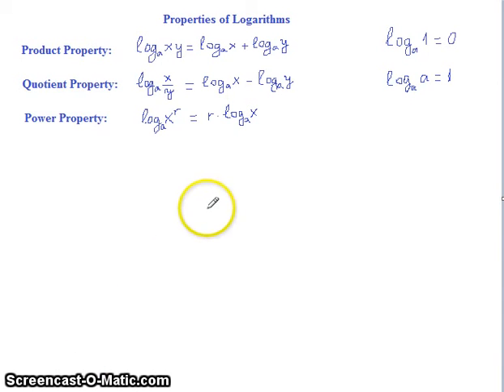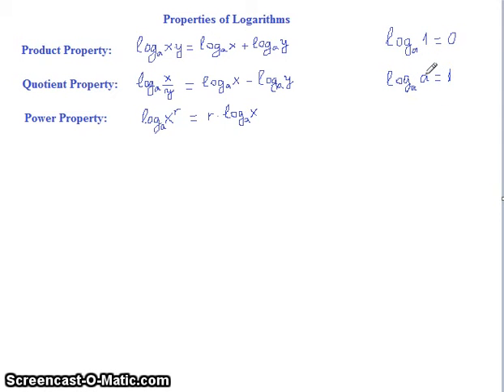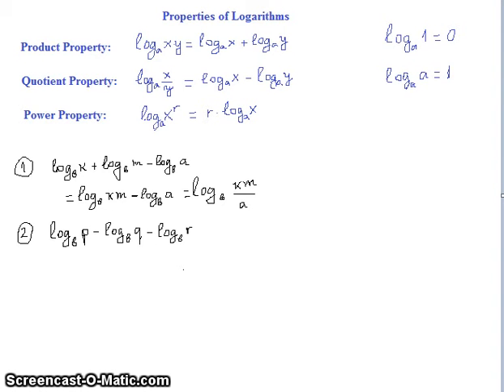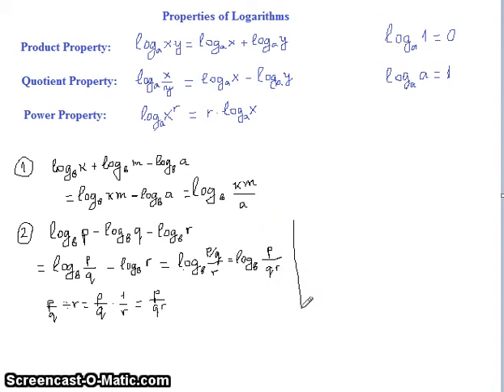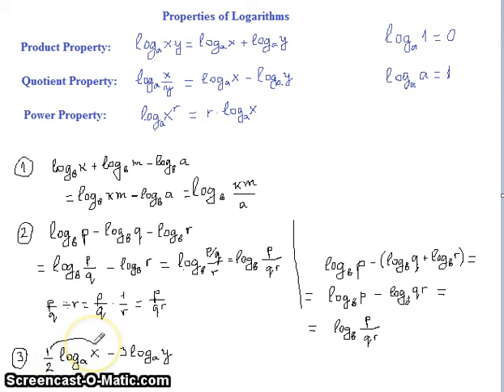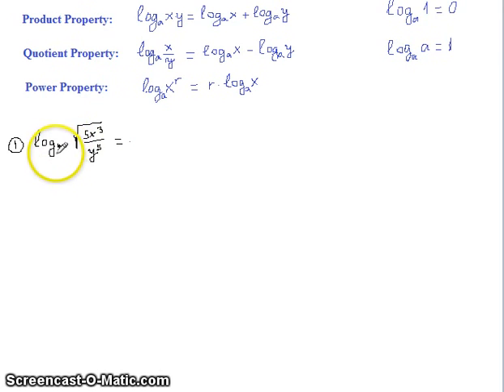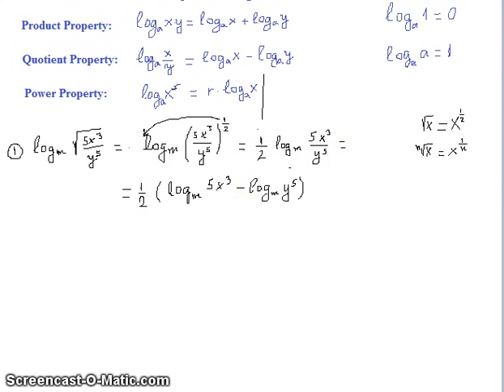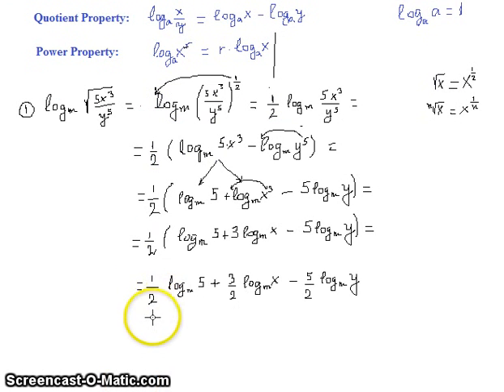Properties of Logarithms - Examples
Description
(Created Nov. 11, 2015)